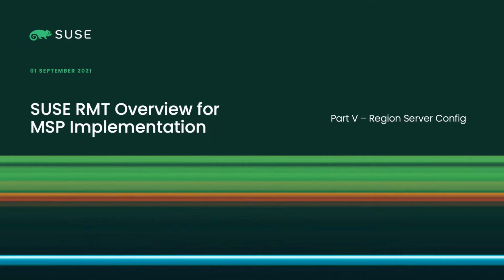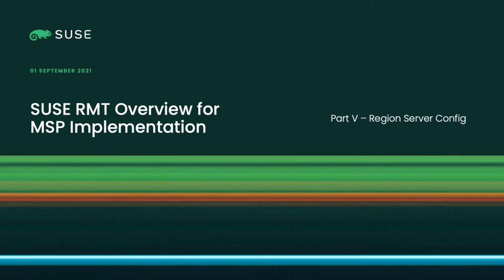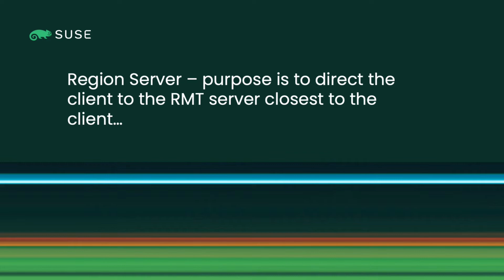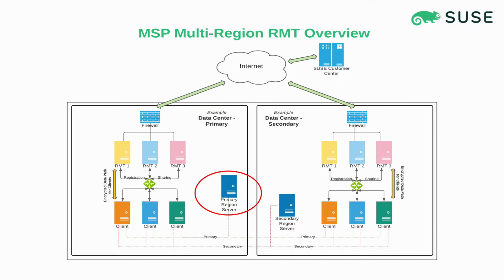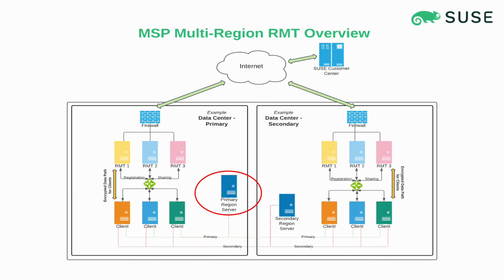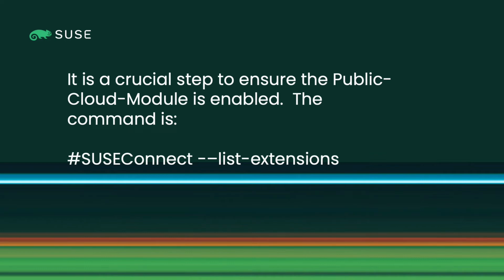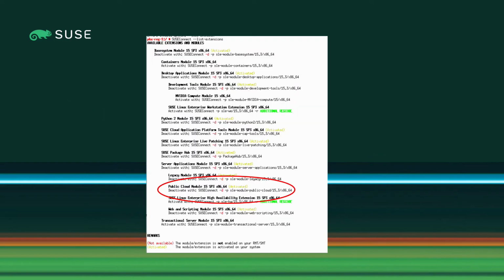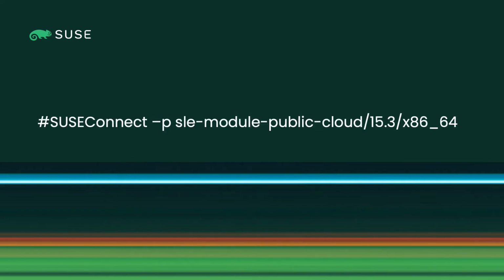SUSE Update Infrastructure Setup for Cloud Providers PART 5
Video 5 – Overview of the installation and configuration of the Region Server for MSP and CSP cloud environments.